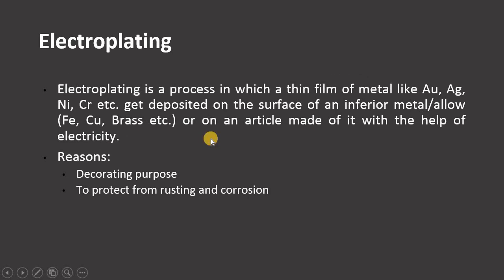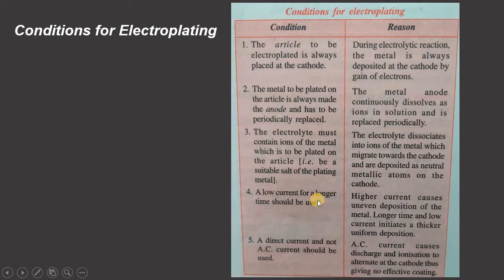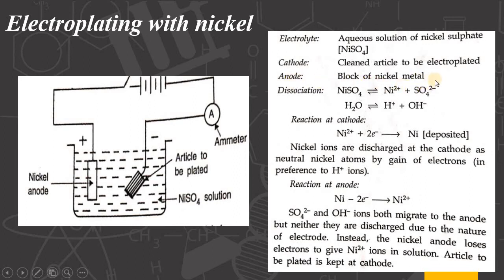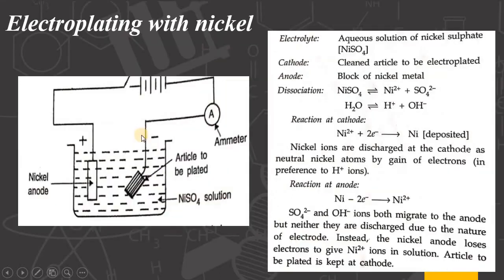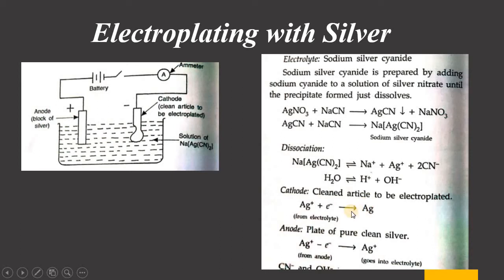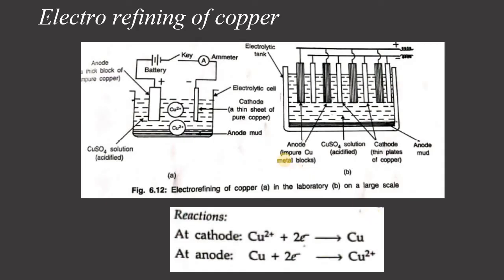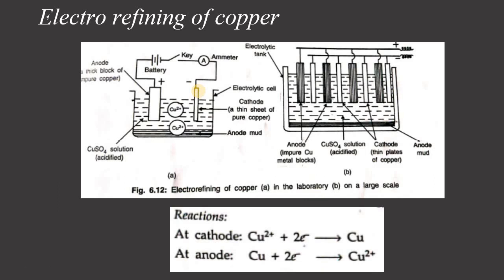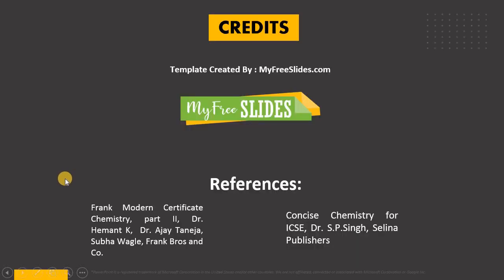Class 9 and 10 ICSE Chemistry